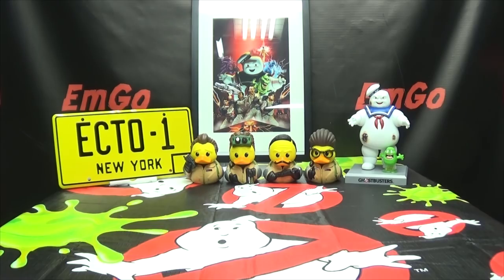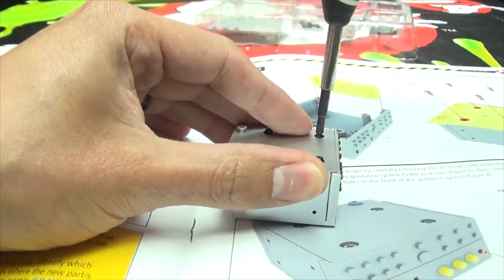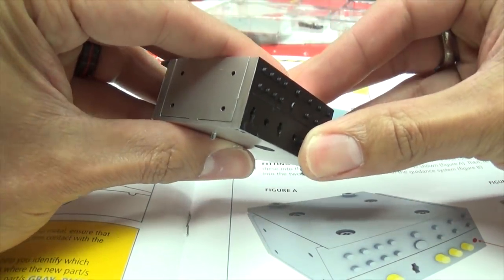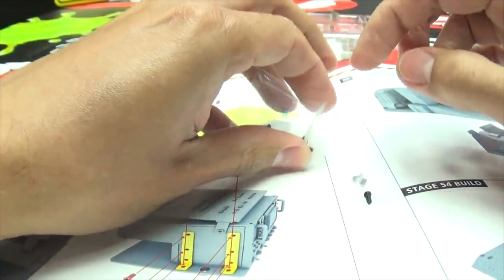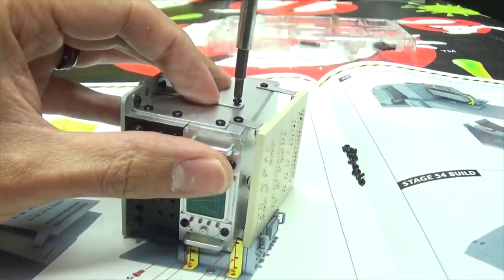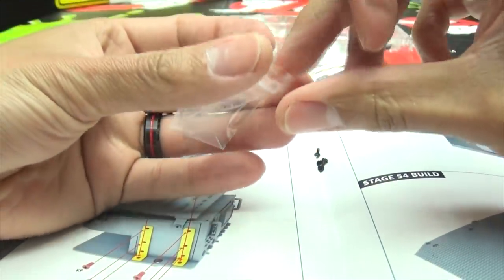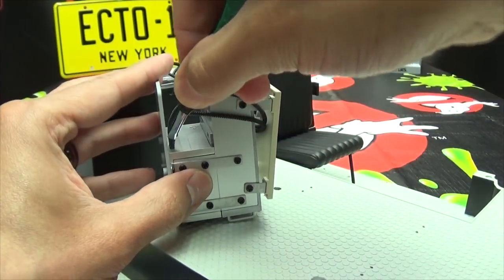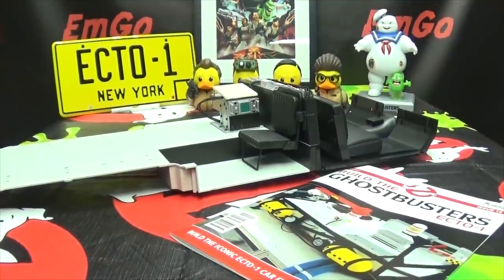Eaglemoss Ghostbusters ECTO-1 Kit (Part 54): EmGo Builds Stuff